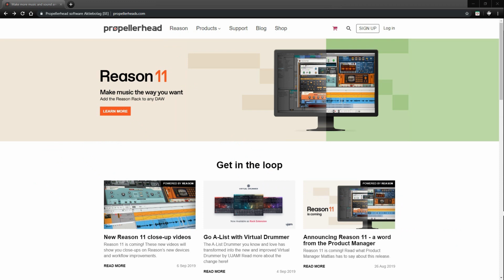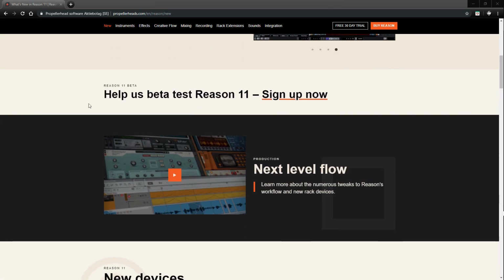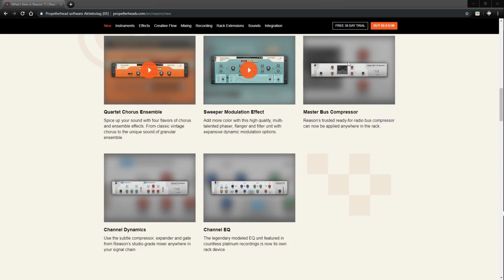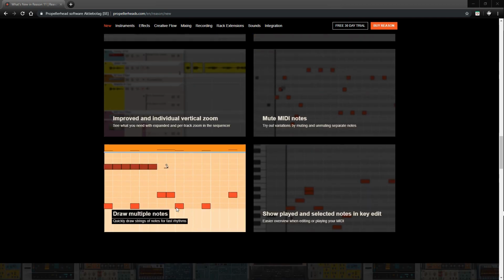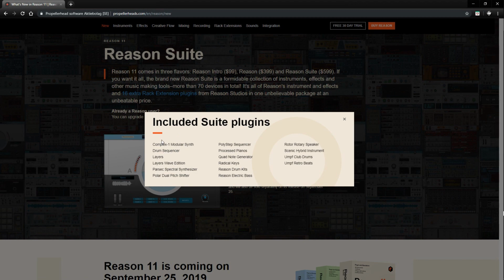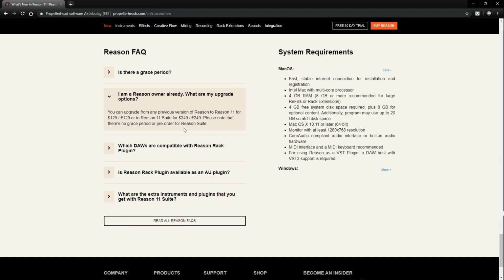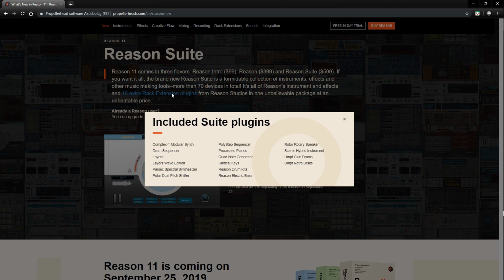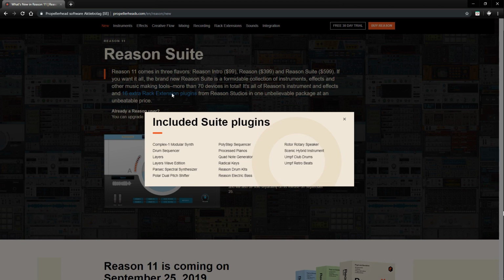REASON 11- ABOUT THE BAG 💰 OR NAH!!!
REASON 11 OPINION.

THIS IS JUST MY OPINION. YOU CAN BALL IT UP AND THROW IT AWAY IF YOU LIKE.